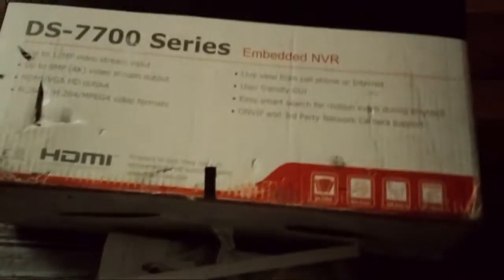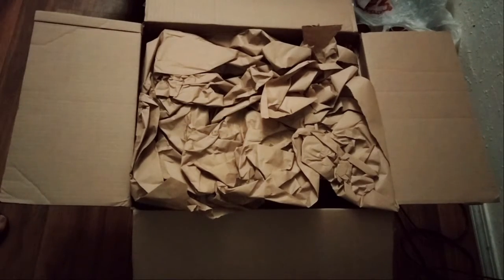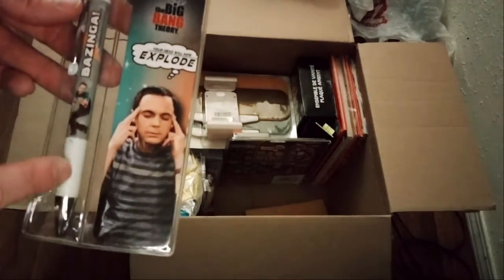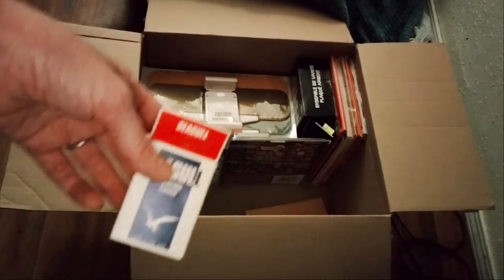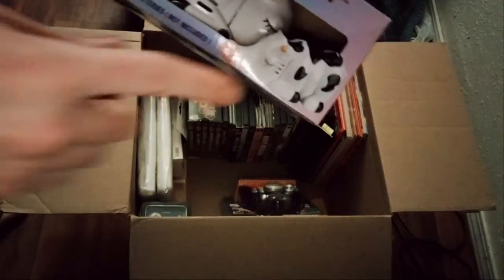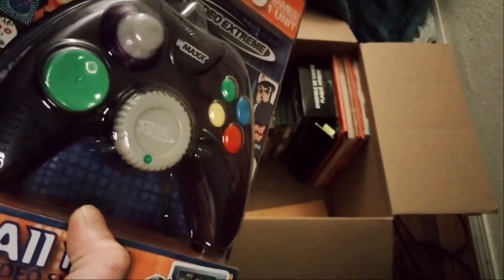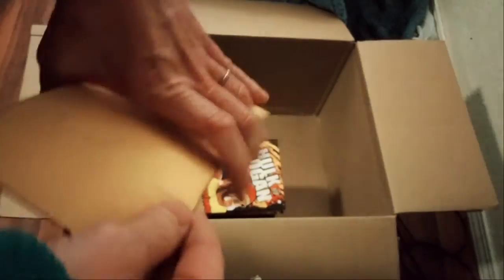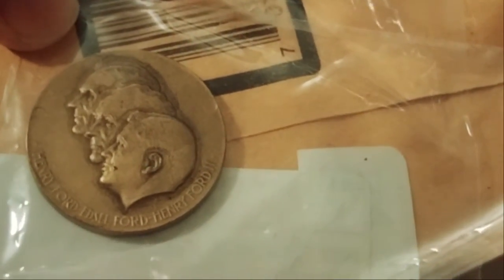An Auction Delivery Arrived. Cards, Charms, Books and Useful Items.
I started on Ebay as a hobby reseller. I bought some things at auction and they were in 'lots'. There were a variety of items sold for one bid. I liked some of the items, and some of the others I didn't want.  I listed them on Ebay and they sold right away.  I started researching what the auction had that customers on ebay wanted. I bought  sought after items and resold them on ebay. I decided this was a path for me to gain funds for property for my RV and dream tree farm so I went all in (with my credit cards) and bought a lot of stuff to sell.
I already had a well established ebay account and I sold before for a time in 2010, using SMC if yall remember that. That will be another video maybe.

I had a mini stroke in 2010 and it affected my speech center. At times you may hear me say the wrong word or pronounce things funny. If I catch it in editing, I add text onscreen in explanation. I also now 'live in the moment' because of that event in 2010. If it isn't in my face, I may remember and I may not. So if you think I am ignoring you on purpose, I am not. I am concentrating on breathing, eating and sleeping, spreading the word about the matrix we live in- and selling things to buy land.

(though I have yet to put a lot of stuff on there), an ebid store, and of course my ebay store,

Here are some links that will give me points or something if you click through them to make an account or purchase.

I use Vistaprint for my website and printed needs. On some products, you can get a free sample too. Here is a good tip- order mailing labels but just put your store logo and any web addresses you want and stick one or two on every outgoing package. They are less expensive than branded stickers and do the job, in my opinion. If you use this link, I will get a $20 credit.
July 2021 looking for a new website provider. I am unhappy with vistaprint website capabilities. You have to call or write to them to have images you used previously deleted from the list of images in your 'my uploads' folder! Mine is full of blank images, images of their backgrounds... and no way to delete them unless I call them? That is weird. Who do you use for your website that has a built in shopping cart for paypal?

I saw a guy talk about this place on a video and so I clicked through his link and joined. It is truthful to say this 'app' or program, or whatever it is, has saved me money already a few times. I got a groupon for half off and saved on my vistaprint order for stickers I ordered to put on what I ship out. Honey also checks historical prices which I used to find the best deal many many times already. This one says I will get $10 in honey gold, whatever that means.

I use instant ink from HP. I pay a monthly fee and ink is shipped to me before i need it. Along with the ink I receive a mailer to return the used cartridges fro recycling. It has made me be able to enjoy printing again without fear of using the color ink, or printing too much. The program is still more cost effective than buying ink cartridges yourself. I am sure there is a reason for it, but you cannot deny the convenience or cost savings. If you try via my link, I get a free month.
Oh and if you don't print much, there is a FREE program that allows up to 15 pages a month. Just be advised, once you upgrade you can never get the free one again. I had to upgrade to print the order slips I need and it is working great.